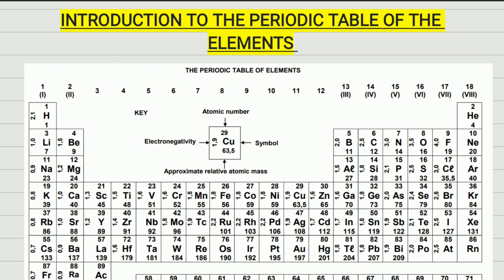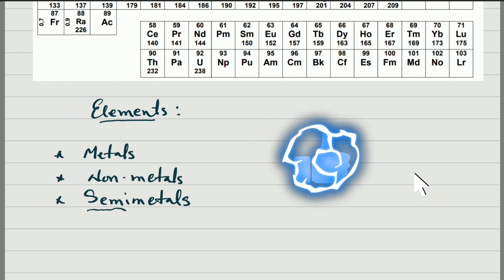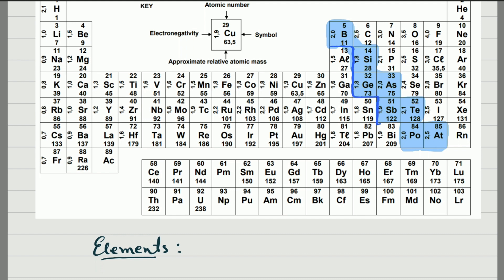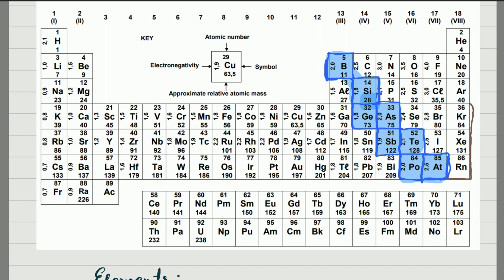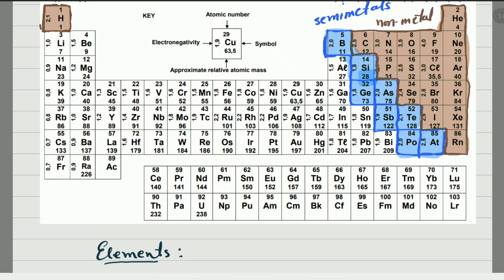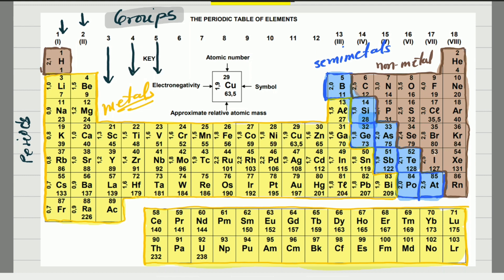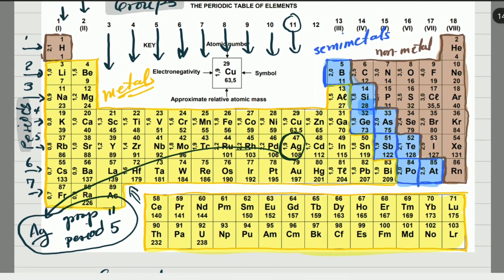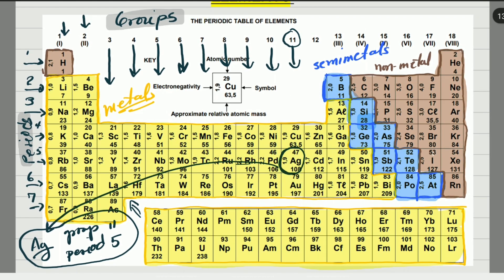Introduction to the Periodic Table of the Elements (Grade 8)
In this video you will be able to devide the Periodic Table of the Elements in three main groups: METALS, SEMIMETALS and NON-METALS.
You will also be able to learn what are groups and periods in the Periodic Table of the Elements.